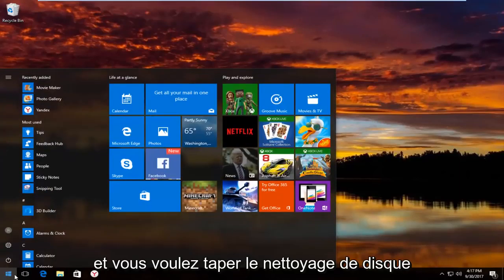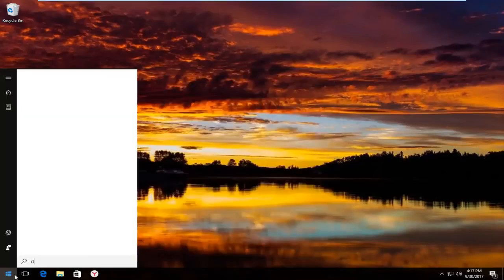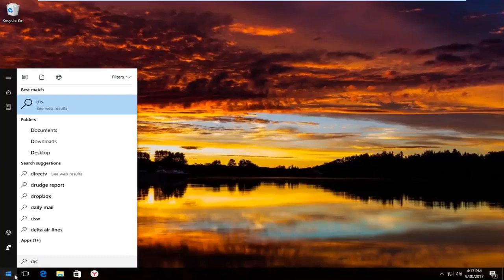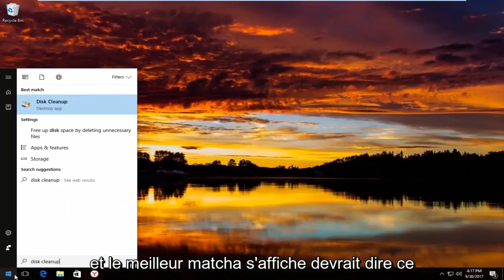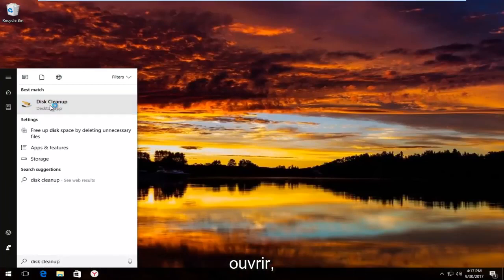Problèmes d'installation et de mise à jour - Steam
Steam n'installe pas Windows 11/10/8/7

Sujets abordés dans ce tutoriel :
steam n'installe rien
la vapeur ne s'installe pas
steam n'installera pas le dossier de destination doit être vide
steam n'installe pas directx
Steam n'installe pas les jeux
steam n'installe pas le délai de connexion aux jeux
steam ne s'installe pas ou ne se met pas à jour
steam n'installe pas la mise à jour
steam n'installe pas windows 10

Ce didacticiel s'appliquera aux ordinateurs, ordinateurs portables, ordinateurs de bureau et tablettes exécutant les systèmes d'exploitation Windows 11, Windows 10, Windows 8/8.1, Windows 7. Fonctionne pour tous les principaux fabricants d'ordinateurs (Dell, HP, Acer, Asus, Toshiba, Lenovo, Samsung).